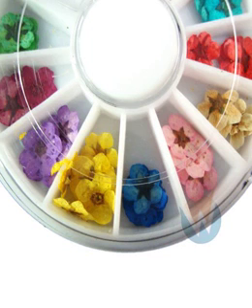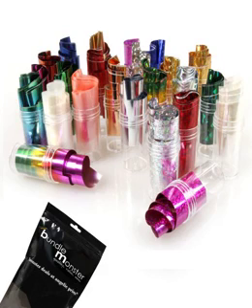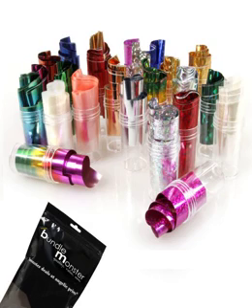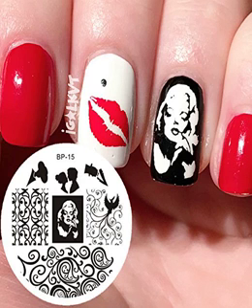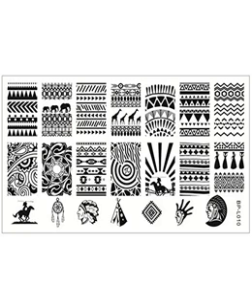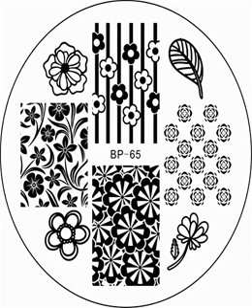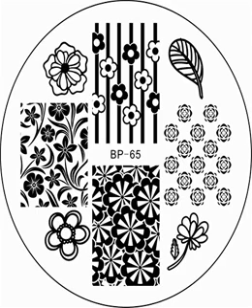19 best nail art pack easy to handle and the designs fit nicely even for short nails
1 - DivaBasics SmartStart Nail Art Design System Kit - I purchased the basic kit at a beauty store and just tried it out today.  I like it.  The designs come out nice and it is super easy to do.

2 - Nail Art Accessories Real Dry Dried Flowers 12 Colors - Winstonia is a USA Seller, check out the feedback...ship fast!!

3 - BMC 24pc Mixed Holograph Color Nail Foil Art Strips - Do not be intimidated by these foils if you've never tried them. My experience with Bundle monster nail foils has been nothing but positive. Let me preface by saying my first ever experience with nail foils was with these bundle monster nail foils.

4 - BMC Multicolor Anti UV Protecting Hand Forearm Gloves Open - I purchased a UV Nail Dryer to prevent transfer to sheets at night. Eventually, I also came to the realization that these gloves are a necessity, as well.

5 - BMC Metal Nail Art Confetti 20 Designs Shapes Double - Arrived quickly.  I have a small nail beds, and this nail art is small enough to use nicely on my nails.

6 - BMC Mix Design DIY 3D Silicone Nail Art Decortive - I'm no professional but I ordered these to try 3D nails as I do my own nails at home. It was surprisingly super easy to use!!! One drop of soft acrylic before it hardens goes into the mold of choice, remove excess, let dry, pop out your nail art! The molds are like flexible rubber so they can bend to pop your nails art out.

7 - Strong High Quality Nail Art Designs / Patterns Stamp - Nail Art Stamper With Black Handle And White Rubber Head. Easy to use, durable VAGA stamping tool will be a welcome addition to your nail art collection.

8 - Kingfansion Nail Stamping Printing Plate Manicure Nail Art Decor - It's nice... It works but it's a little bent and, therefore, hard to scrape off without streaks. It may be the stamper itself, but I can't pick up the design with nice, clean lines.

9 - Kingfansion Nail Stamping Printing Plate Image Stamps Plate Manicure - I'm new to stamping but these have been great to work and play around with. The designs come off perfectly and have a great amount of detail. I use my BMC stamper with this plate for a perfect combination.

10 - CICI&SISI Nail Art New&Big Silicone Stamper&Scraper Set Print Tool

11 - CICI&SISI Nail Art New&Big Silicone Stamper&Scraper Set Print Tool - I looked around at other stampers before settling on this one, the regular sized silver, for both the price and the reviews. This is my first stamper and I had a super easy time using it right out of the box without having to prime it.

12 - Born Pretty Nail Art Stamping Template Image Plate Marilyn - The plate is shielded by a thin transparent protective film, please remove the film before use, so that the nail polish can be transferred by the stamper.

13 - Born Pretty Nail Art Stamping Template Image Plate Aztec - I bought these June 16th, they arrived on the 26th, that's a great turnaround for BPS.  I love the plate, images stamp/worked great.  No problems with these images at all, every one is crisp.  Super pleased going through Amazon, way faster.

14 - Born Pretty Nail Art Stamping Template Image Plate Chic - Edited 6/6/16: The seller sent a replacement plate and it arrived in perfect condition. Stamps beautifully and the designs are super. I've revised my rating to 5 star, because I really so love it.

15 - Kingfansion Nail Stamping Printing Plate Image Stamps Plate Nail - Some of the designs were scratched or slightly off but it works. It took a while to get it to work. If you cannot get this plate to work you are using the wrong tools. Do no use one of those cheap plastic scrapers that come with the transfer device. Use an old gift card instead.

16 - Maniology  Naughty XL Nail Art Stamping Plates - - Even Mr. Grey would approve of you wearing one of these manicure next time you meet in the bedroom. Basic Instinct is the  piece nail stamping plate collection that has buffet, full nail and accent patterns loaded with hot, kinky, and sexy designs.

17 - Kingfansion Nail Art Stamping Stamper Scraper Image Plate Transfer - This is a very nice little stamper. I was able to pick up good images right out of the package. The only priming I did was to use some sticky tape as if I were cleaning it. And I don't think that would have been necessary. It is soft, but not super squishy.

18 - CITY 1 PC White Peel Off Liquid Tape Peel - I wanted to try a peel off latex to use when doing my own manicures and gel nails. This is the first brand I've tried and it does what I need it to do! It's super easy to apply and easy to remove - even after being on my cuticles during uv/led light setting.

19 - Kingfansion Peel Off Liquid Tape Latex Tape Peel Off - I thought I would be waiting for forever for these... I think they were coming from way far away but given how much LESS expensive they were compared to all the others, I figured it was well worth the wait.